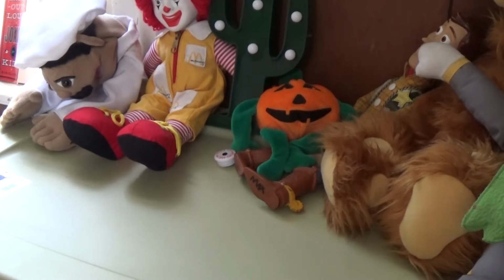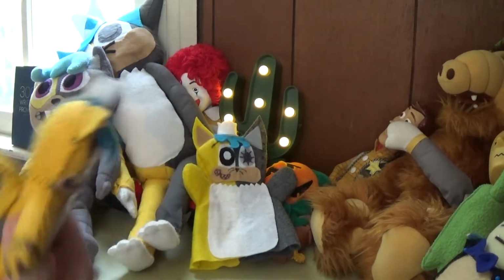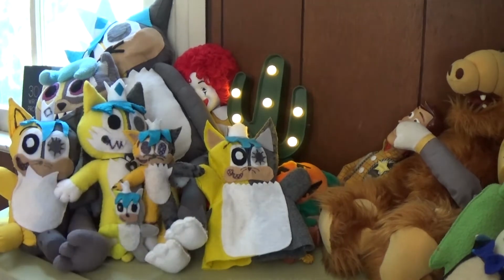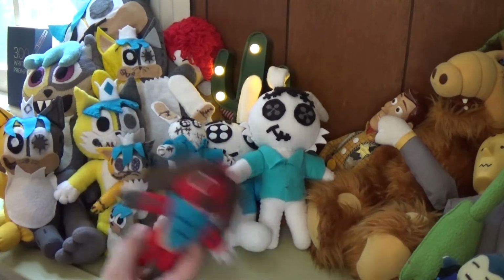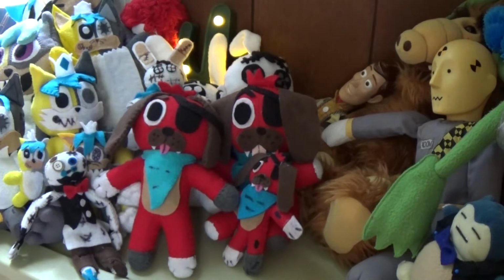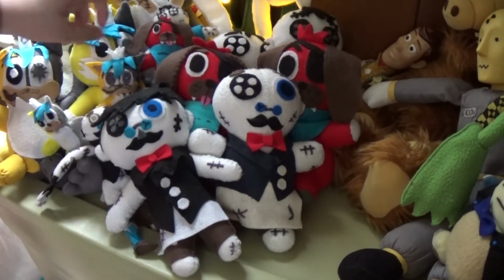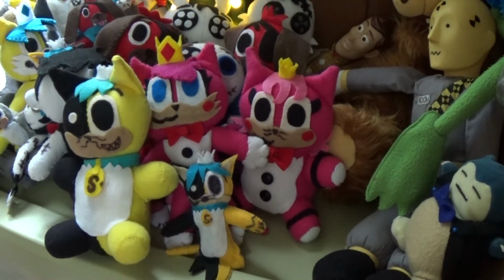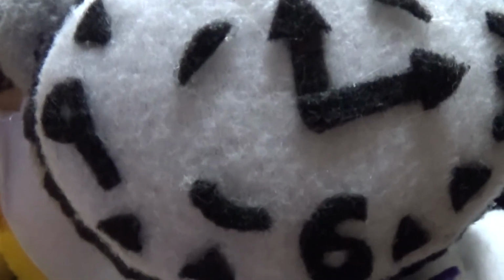Yah, i has a problem/Caty Crew Plush Collection 2018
Please go check out the merch/

thx again my friend for making this come true

Also who ever makes fanart of ShadexRobin, CatyxPaist, or StichxLizzy i will show it off

Hope u guys/gals enjoyed the vid

second channel; The Caty Crew

Also Right now the people who have ordered a Caty Plush, Thx u so much for buying one and to who ever else wants a caty plush i will continue selling them this summer
also u guys that bought caty or something else, send the money first because thats the only way i will mail u your plush caty

nfenaljfbljabf aodfheiscomingbackfaufoanvo